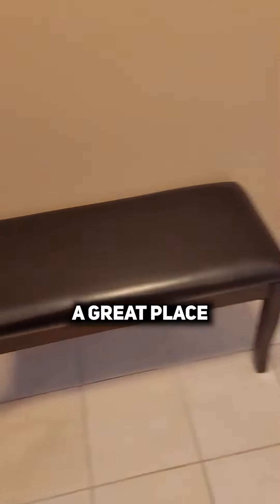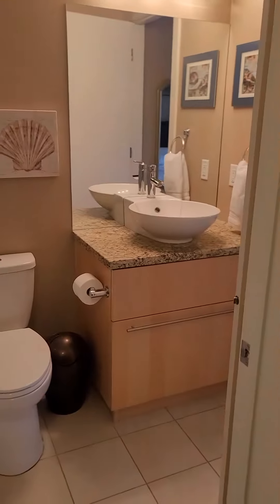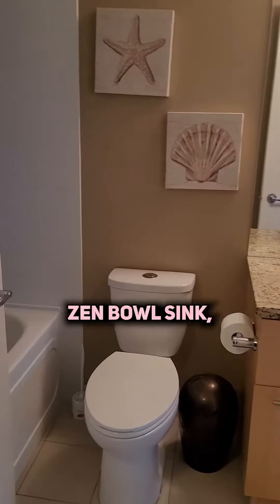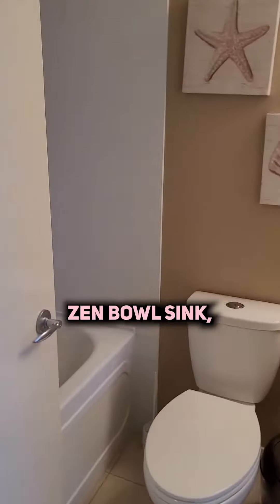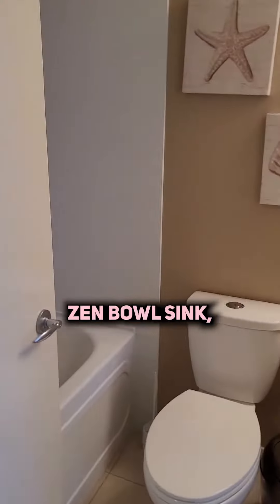Experience Luxury Living in Calgary's Beltline Community at Unit #1202, 215 13th Ave SW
Welcome to unit #1202, 215 13th Ave SW at Union Square with stunning cityscape views! This 12th-floor luxury suite offers:

✨1 Bed
✨1 Bath
✨Modern kitchen with granite counters
✨Spacious living room with city views
✨Large balcony for outdoor enjoyment
✨In-suite laundry

Experience central city living at its best in Calgary's Beltline community today! 🥳

Michael Smith // Century 21 Bravo // Michael Smith Team